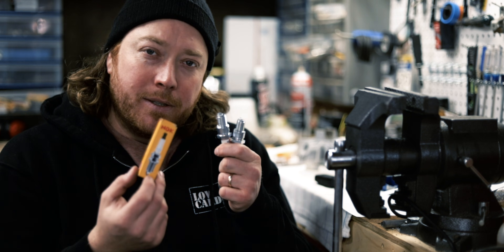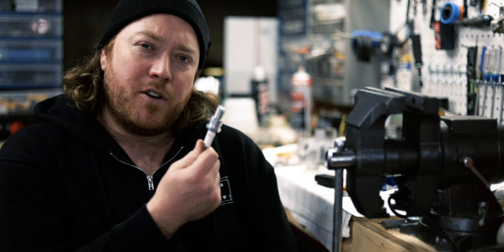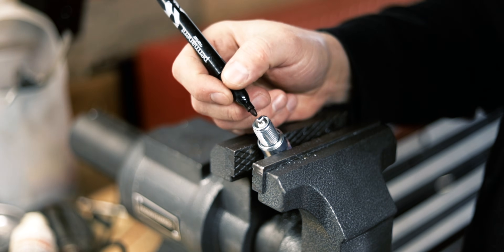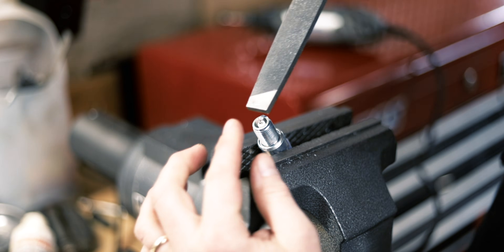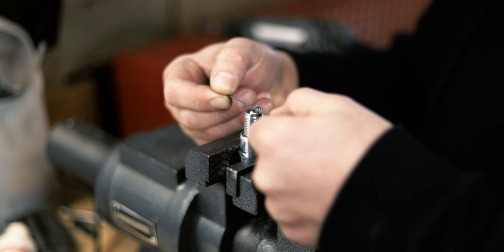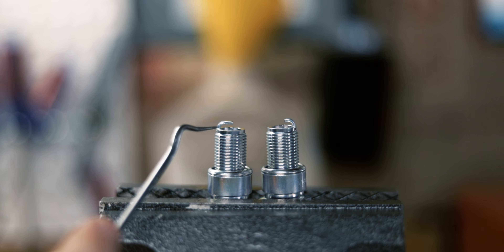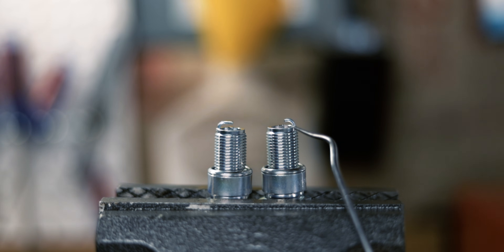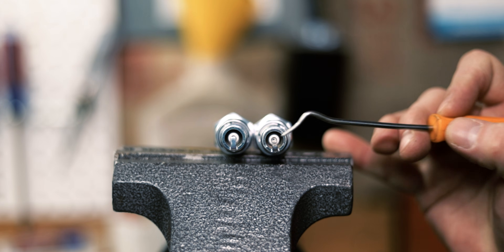Side Gap Spark Plug modification and explanation. Is side gapping a performance hack?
Is this video I am side gapping some plugs. This does A LOT for the performance of the engine.

The increased electrode exposure guides the angle of the flame front down towards the center of the combustion chamber promoting a faster, more complete and even burn thus increase power, performance and fuel mileage as well as reducing plug fouling.